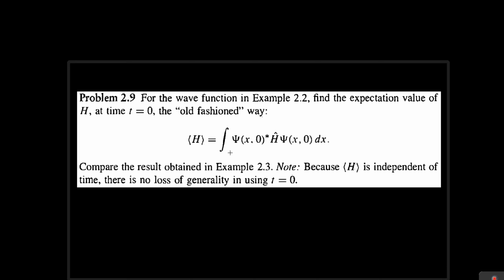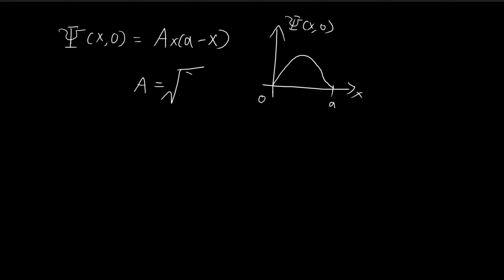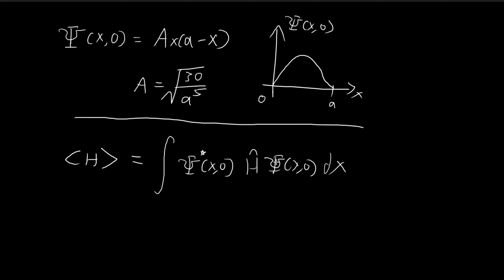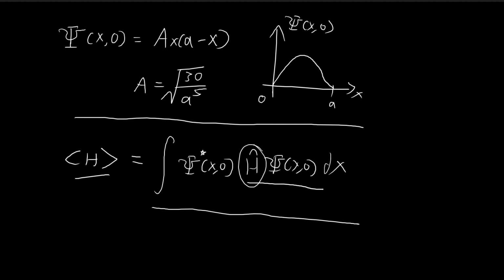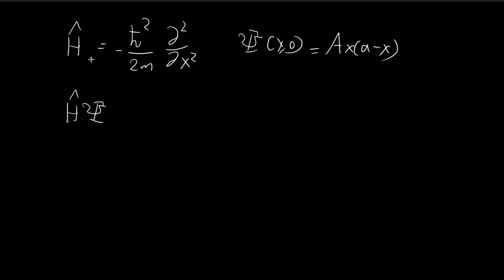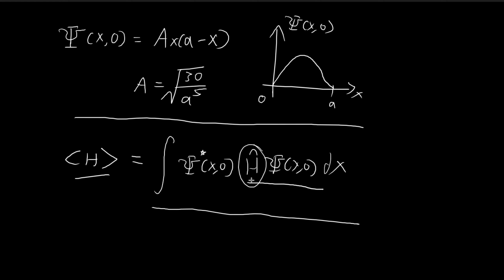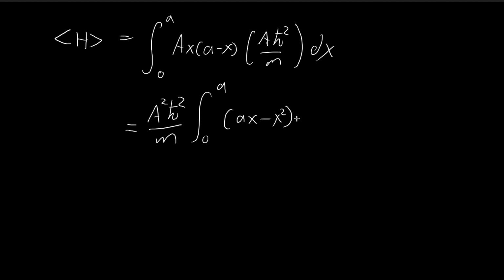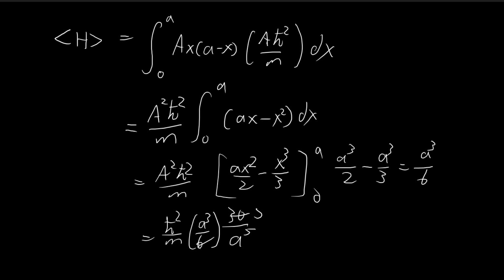Problem 2.9 | Introduction to Quantum Mechanics (Griffiths)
Applying the Hamiltonian operator to check that the theory we have developed so far is consistent.

(I'm using the 2nd Edition textbook. I don't have the 3rd Edition textbook but the 2nd Edition is widely available online, so I assume more people would be using it. If you're using the 3rd Edition, the problem numbering might not match sometimes. Credits go entirely to Griffiths for writing this excellent textbook.)